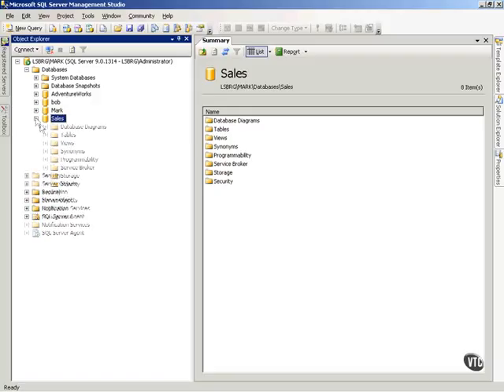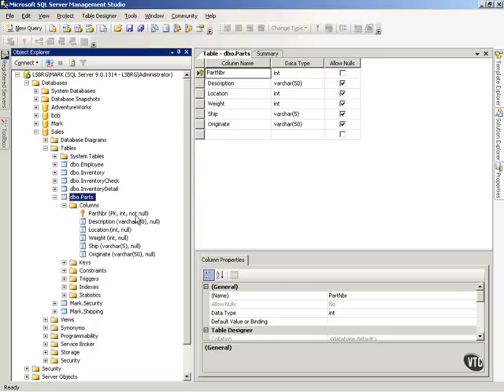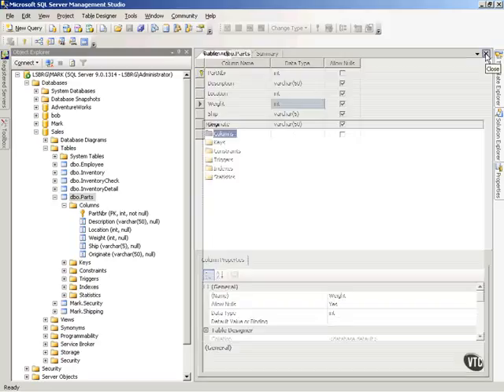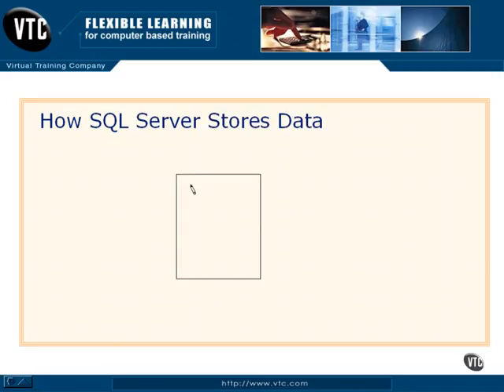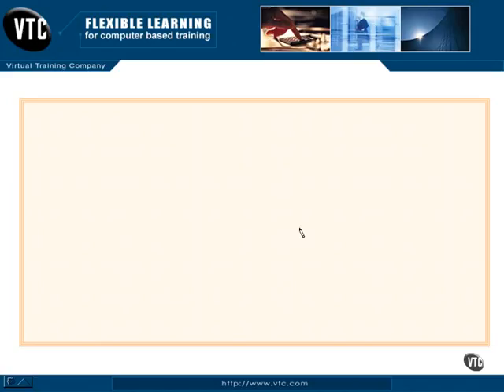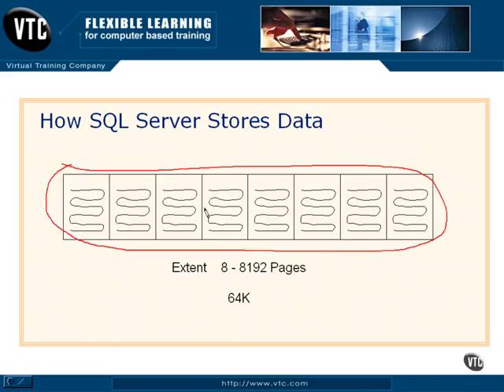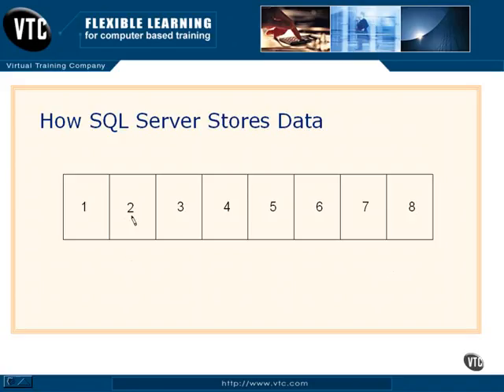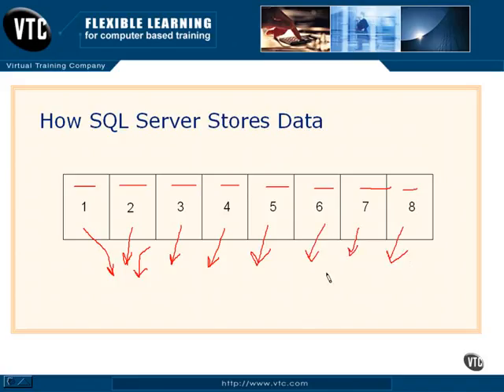SQL Server 2005 online training Video Tutorial lesson 8 1